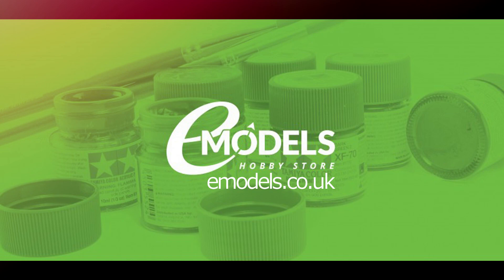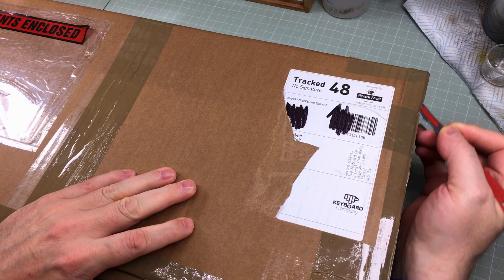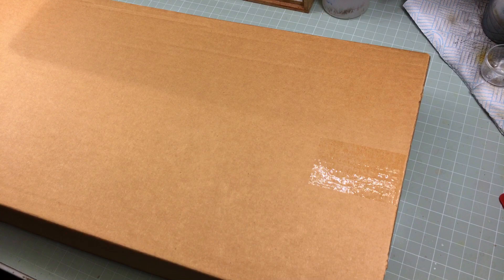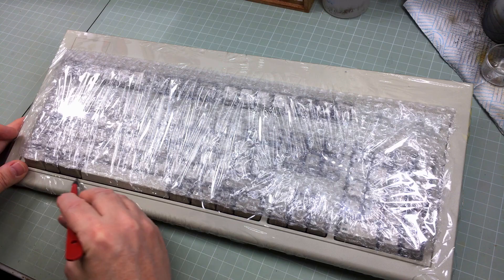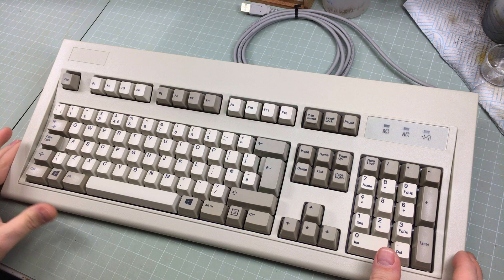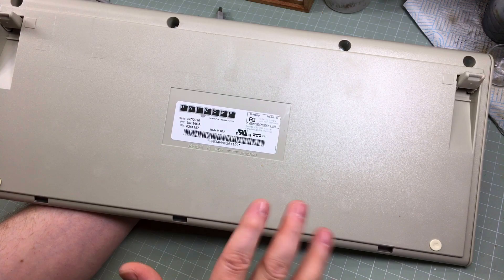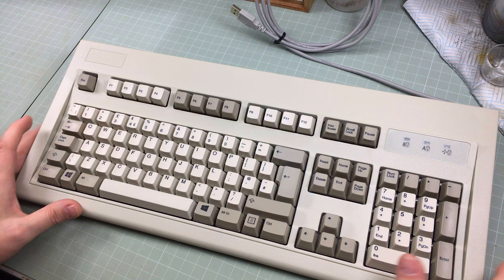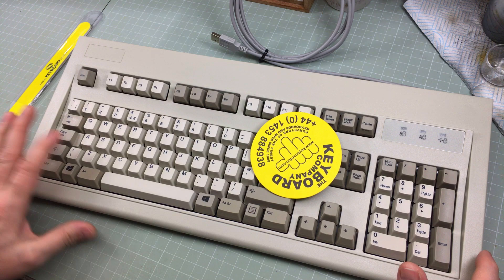MAILBAG! Buckling Spring Edition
Hey ho! Welcome to another MAILBAG! video in which I unleash the contents  of a package freshly arrived at Guru Towers.

The Guru Amazon Store - tools, paints, materials & much more:

UK STORE
US STORE

Use of "O Canada" as per Public Domain rights: "O Canada" performed by the United States Navy Band circa 2003, composition performance AND recording are in the public domain. Source